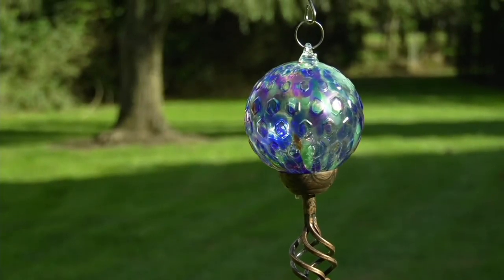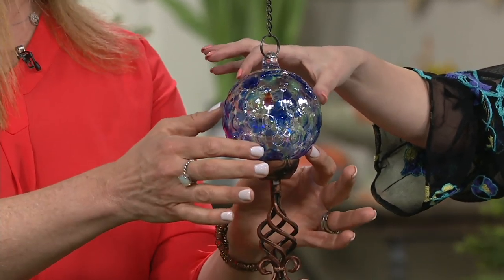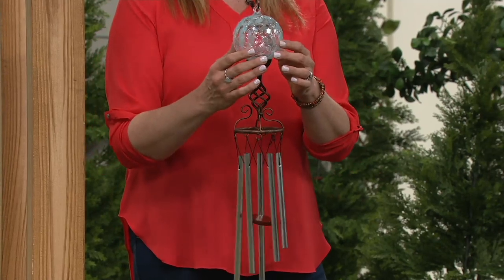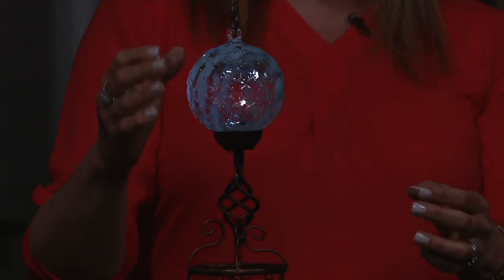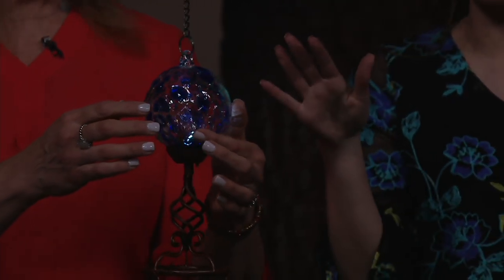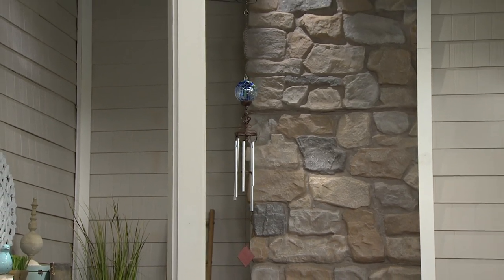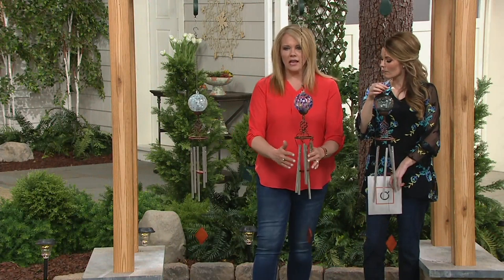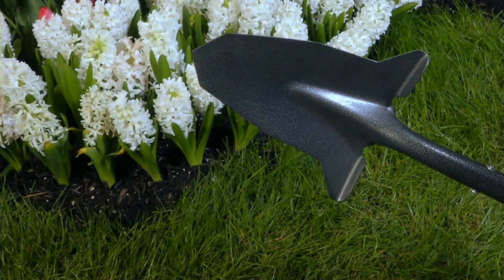Solar Honeycomb Glass Wind Chime by Exhart on QVC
Solar Honeycomb Glass Wind Chime by Exhart

Your yard will look as sweet as honey with this eye-catching honeycomb wind chime. It's solar-powered, so the glass ball charges during the day and glows at night. From Exhart.